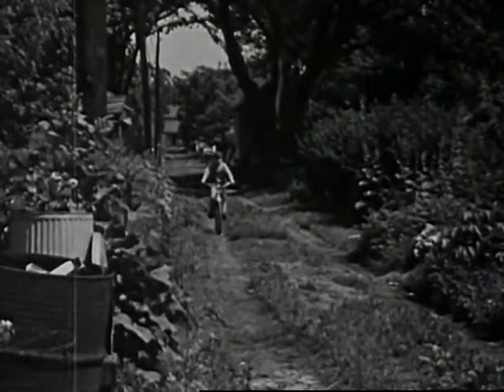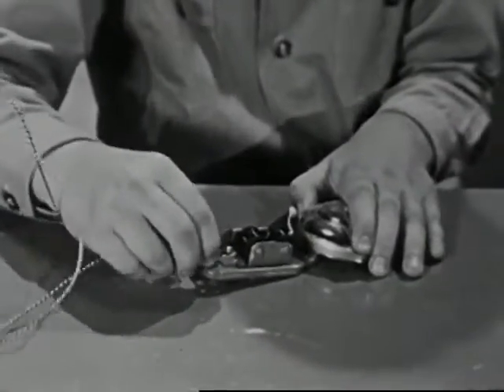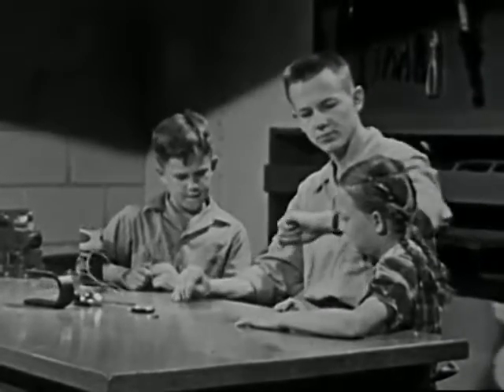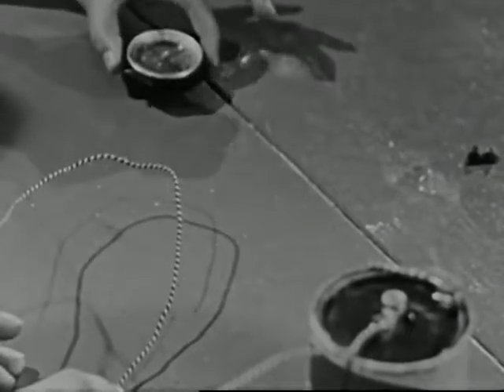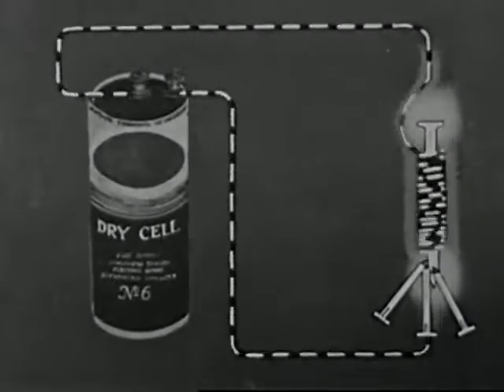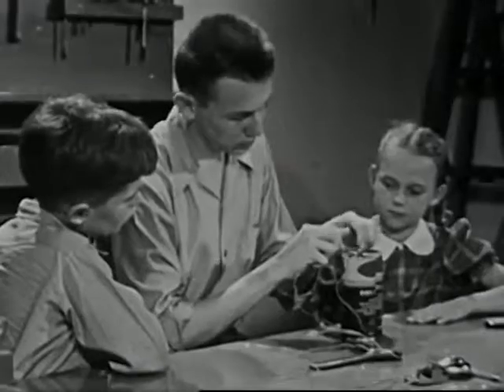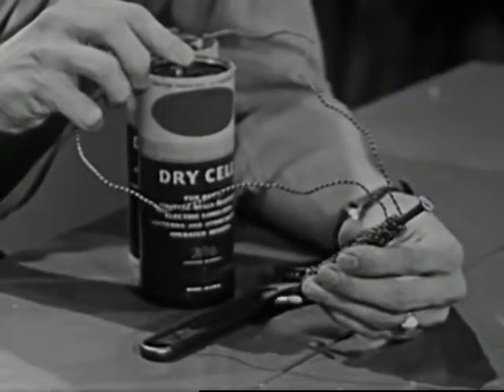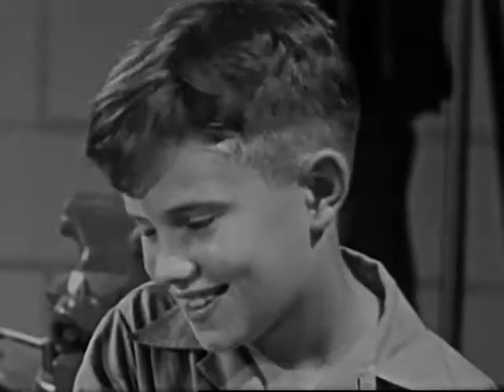Electromagnets (1961)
Explains the theory of electromagnetism by building slowly from a simple bar magnet to a completed electromagnet made from simple home materials.